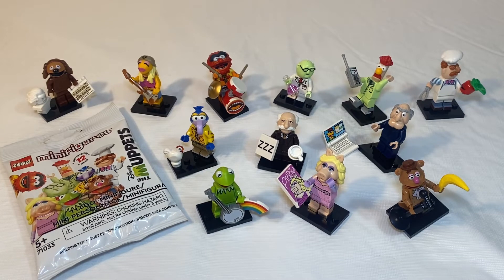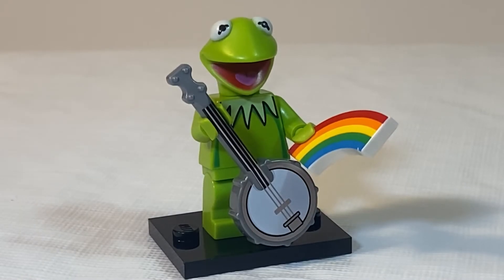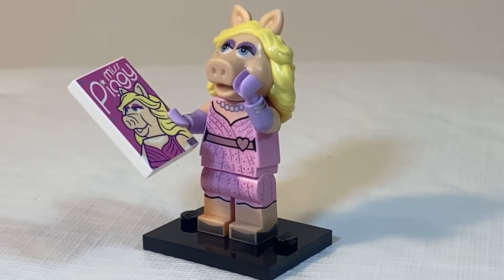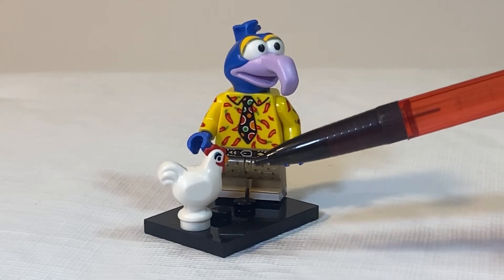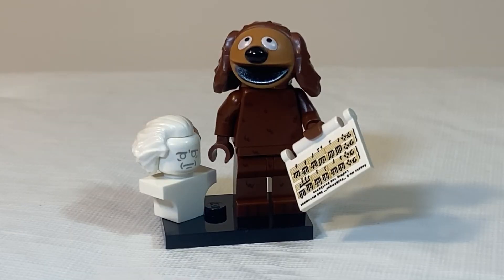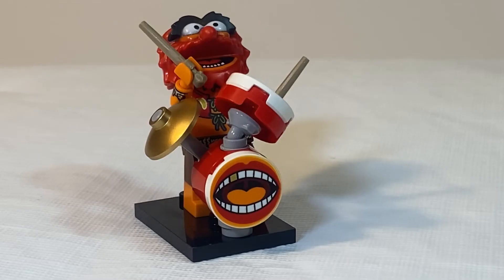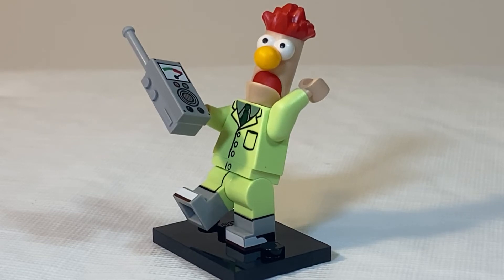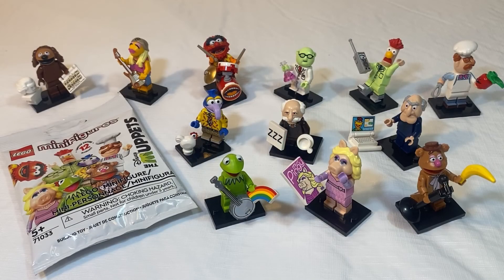LEGO Muppets Minifigures (71033) Feel Guide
A quick feel guide for each of the 12 LEGO Muppets Minifigures.